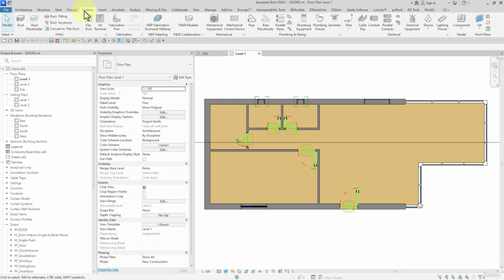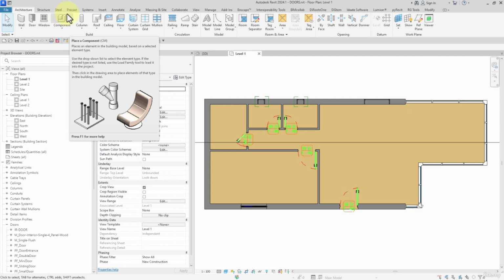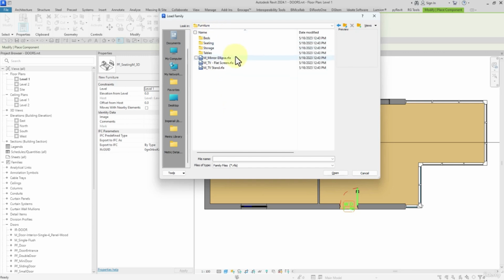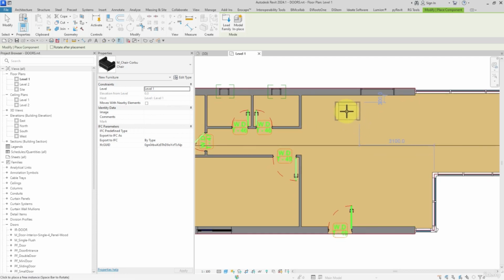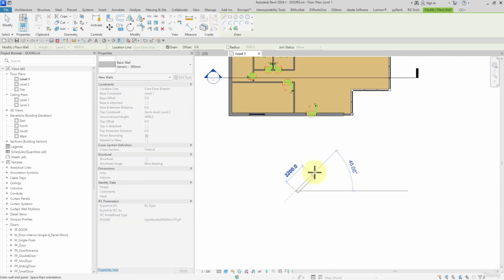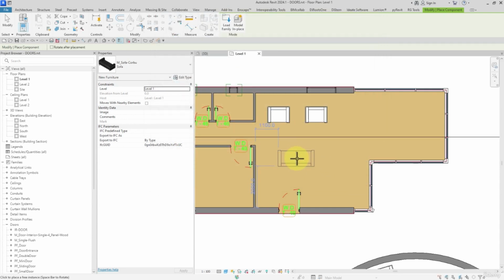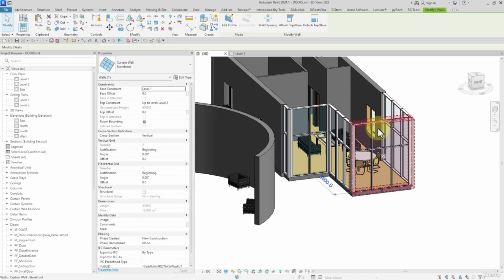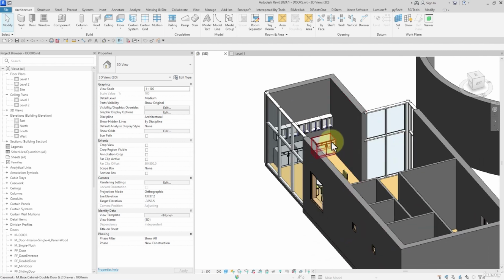202 Concept of Components and Adding them to the Project